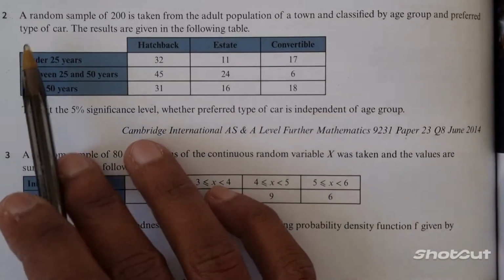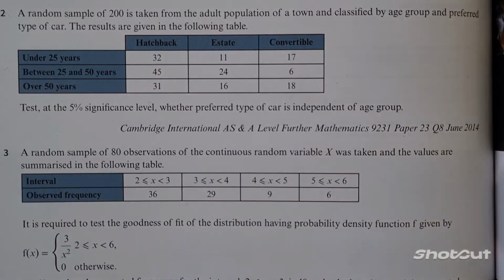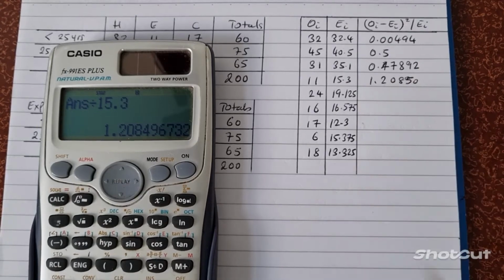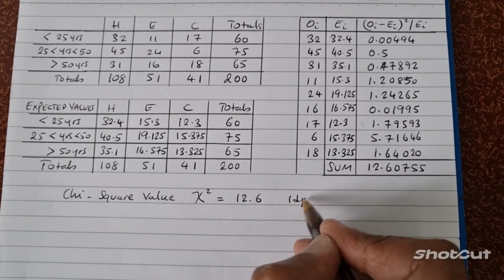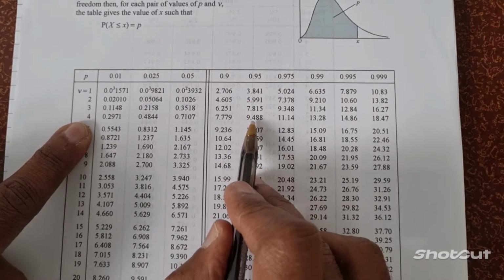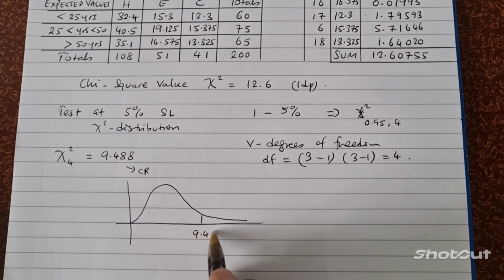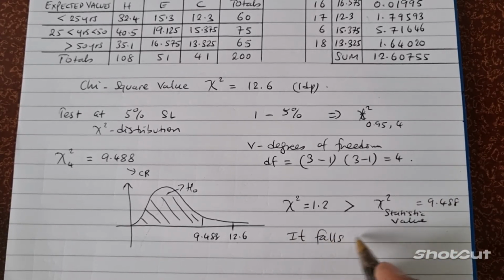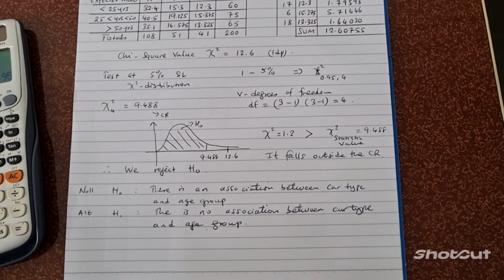Further Maths 9231/23 June 2014 Q8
chi-squared
I meant to say 12.6